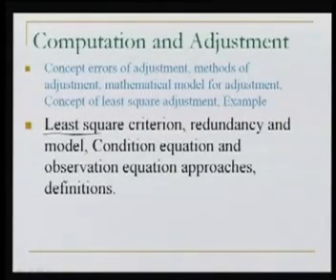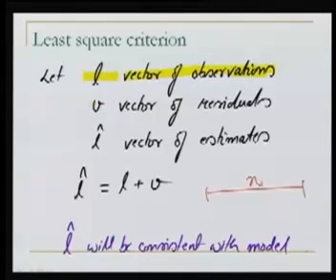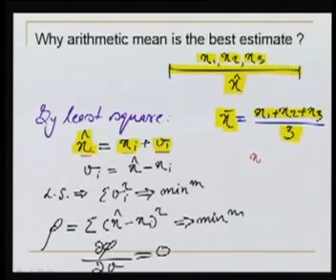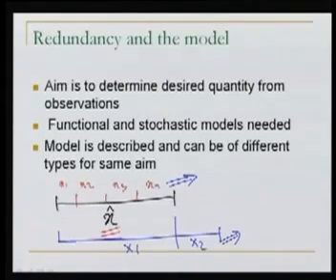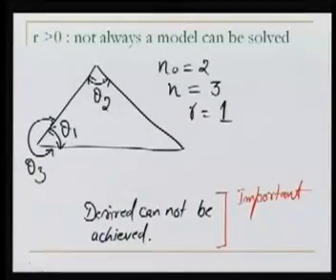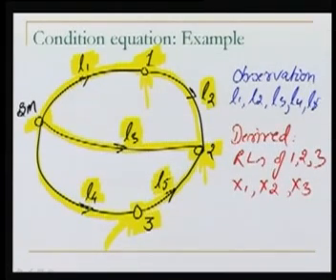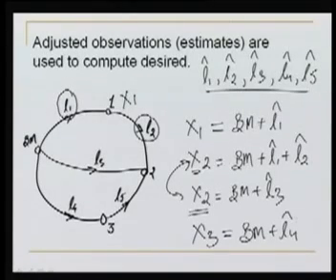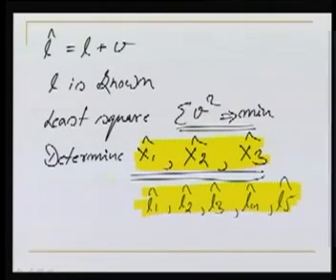Module 9 Lecture 2 Surveying